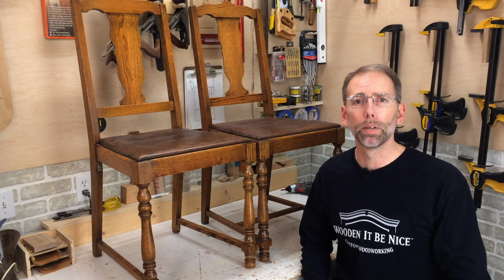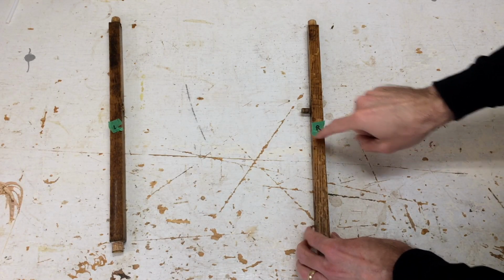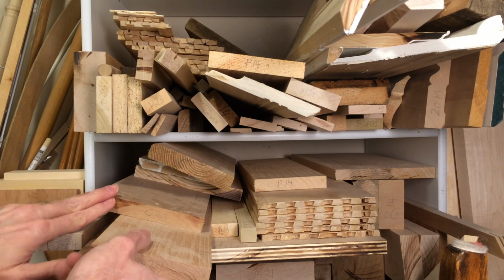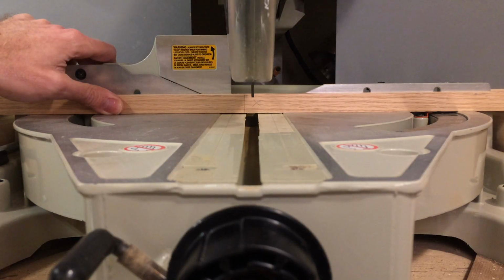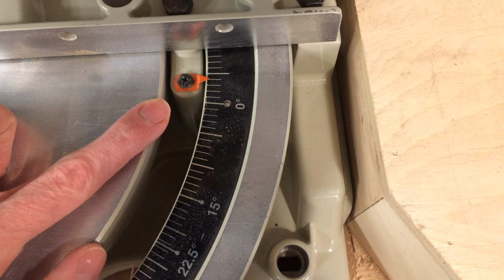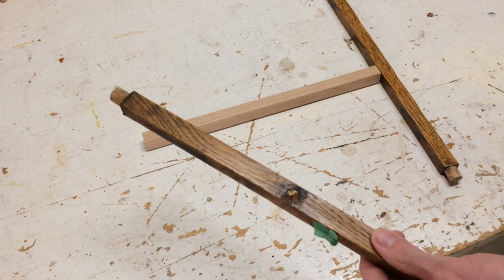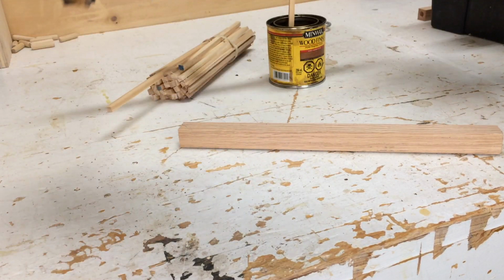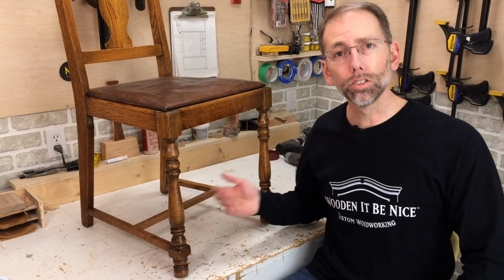How to Replace Broken Furniture Parts - Chair Stretcher | Woodworking Furniture Restoration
See how to replace a chair stretcher (aka chair rung) when it’s broken or missing.  The function of a chair stretcher is to stabilize and support the legs of the chair.  This prevents the chair legs from being pried apart where they join the seat or chair apron.  Once a chair stretcher is broken or missing, the chair will quickly develop loose joints, which will eventually break if the chair continues to be used.  Repairing the stretcher is important to keep the chair usable.

The steps to replace a missing or broken chair stretcher are:
- Label all the parts of the chair
- Disassemble the chair
- Select wood of the same species (i.e., for an oak chair, find a piece of oak)
- Rip the wood down to the right dimensions
- Measure the stretcher length and any angles
- Drill holes for the dowels
- Cut the stretcher to length, at the right angle
- Test fit the stretcher
- Stain and finish the stretcher to match the chair
- Reassemble the chair with property applied wood glue and clamps

Here are links to some of the tools we used for this chair repair:
- t-bevel to find an angle
- SawSet for measuring angles in degrees
- Woodpeckers try square
- brad point drill bits
Note: purchases made with these links fund our video production

This video is hosted by Scott Bennett, Owner of Wooden It Be Nice - Furniture Repair in Brooklin, Ontario, Canada.